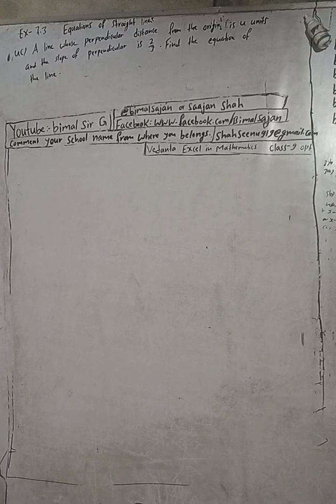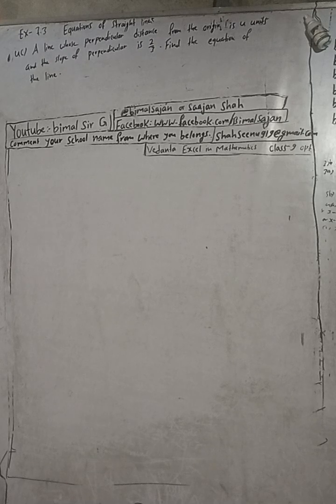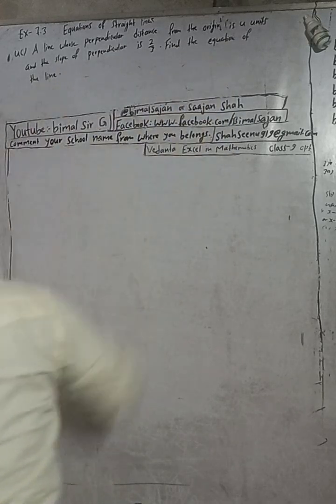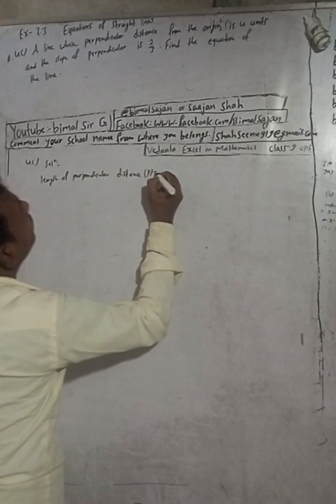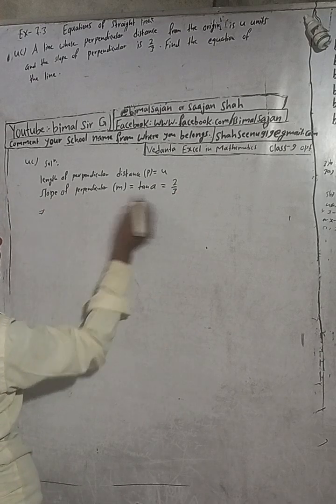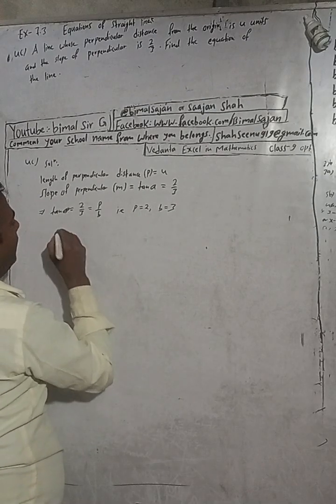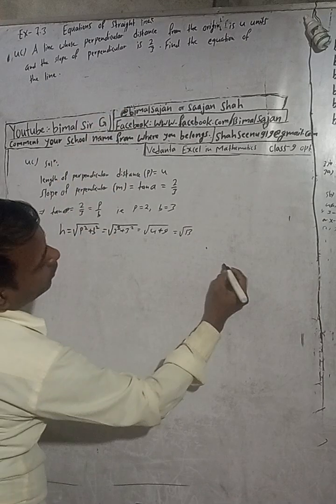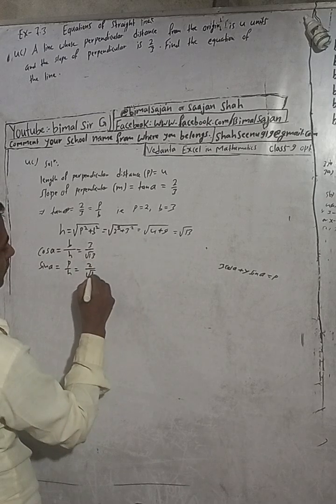Opt class 9 Ex- 7.3 Q4c) Equations of Straight lines | Vedanta optional mathematics class 9 and 10 s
Opt class 9 Ex- 7.3 Q4c) Equations of Straight lines | Vedanta optional mathematics class 9 and 10 solution